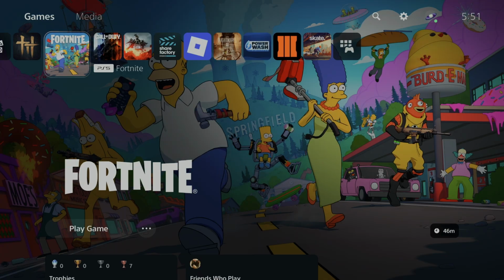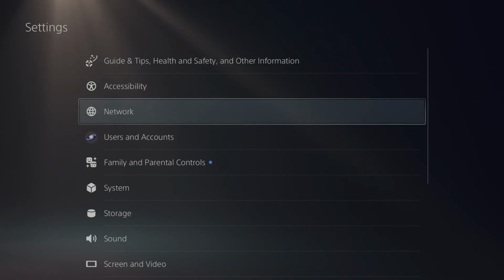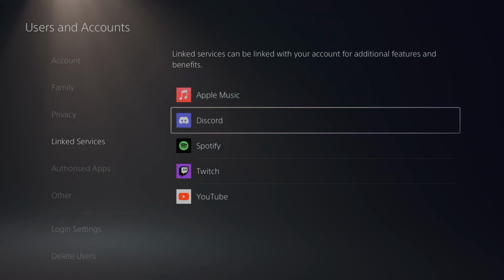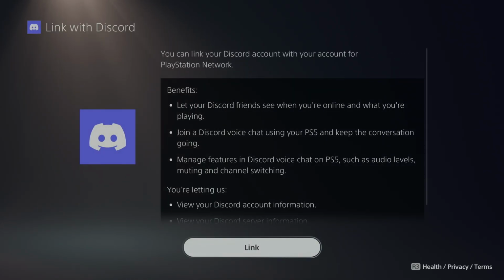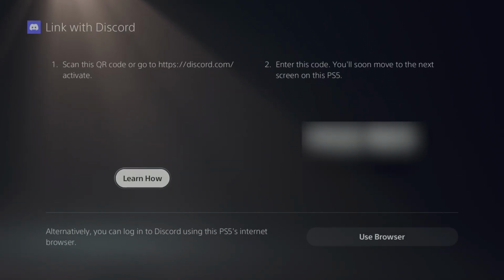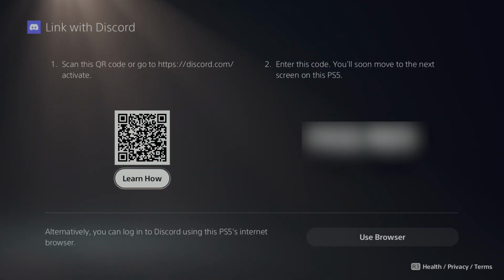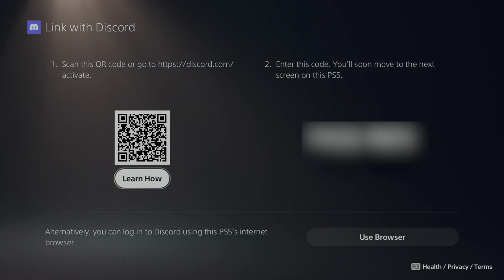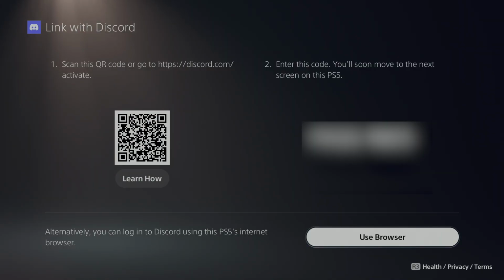How To Use Discord On PS5 - Fastest Guide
How To Use Discord On PS5, Use Discord On PS5